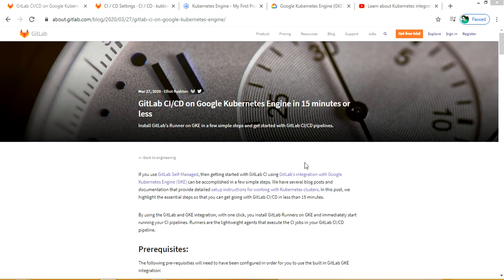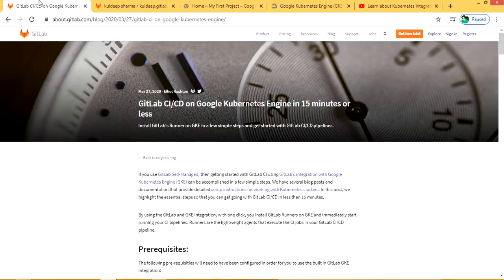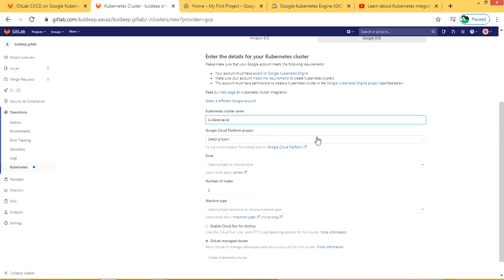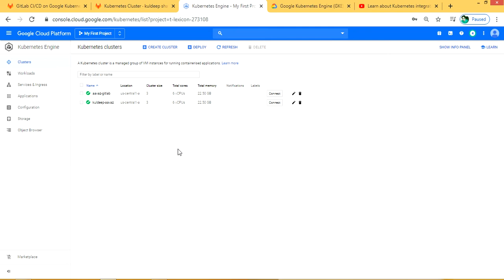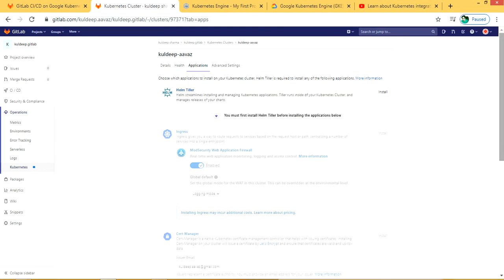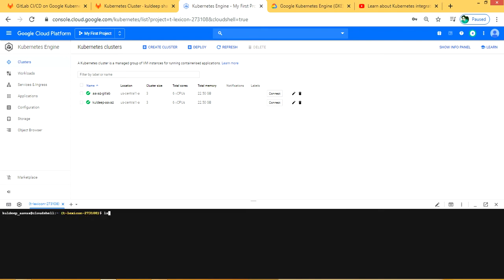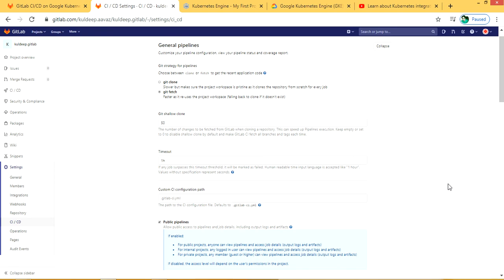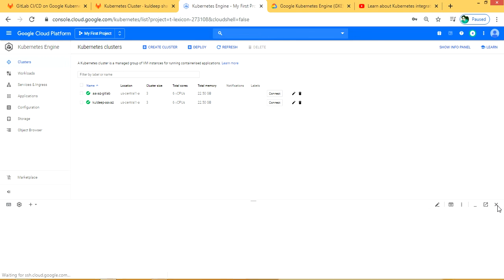Gitlab CI/CD on Google Kubernets Engine in few minutes by fireship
In this video, You will learn how to set up GitLab ci/cd in the google Kubernetes engine.

Gitlab CI/CD on Google Kubernets Engine in few minutes

how to setup GitLab ci/cd in the google Kubernetes engine, Setup GitLab, GitLab ci/cd, learn google
kubernets engine, how to integerate gitlab with kubernets engine,how to setup GitLab ci/cd in the google Kubernetes engine,Setup GitLab,GitLab ci/cd,how to integerate gitlab with kubernets